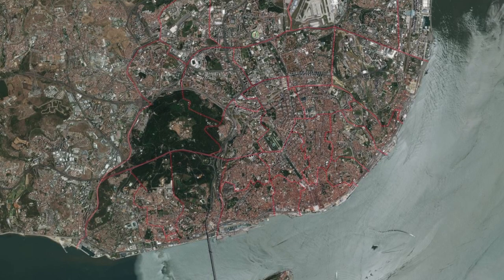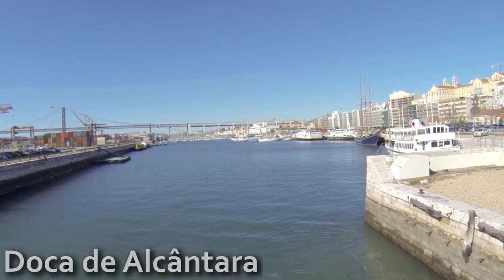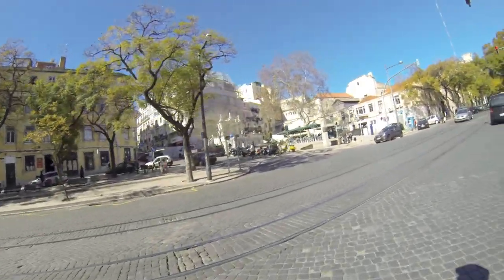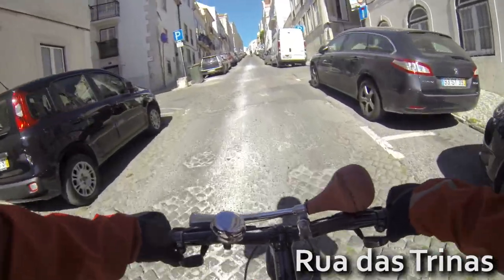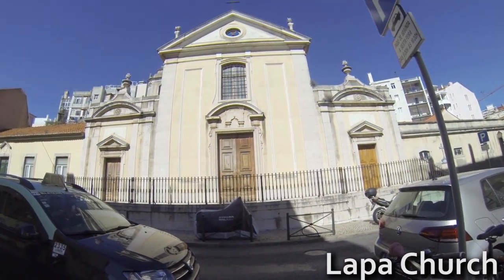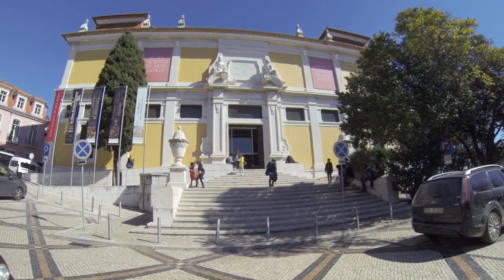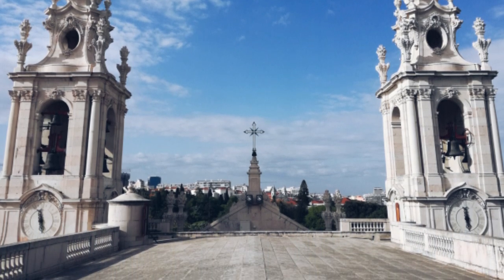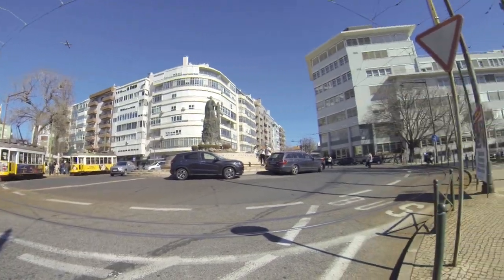Lisbon's Bike Spots - #2 Estrela, Lapa, Madragoa, Prazeres & Santos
Bike lanes, bike shops and interesting places to visit in Estrela, Lapa, Madragoa, Prazeres & Santos neighborhoods.

February 2018
Lisbon, Portugal